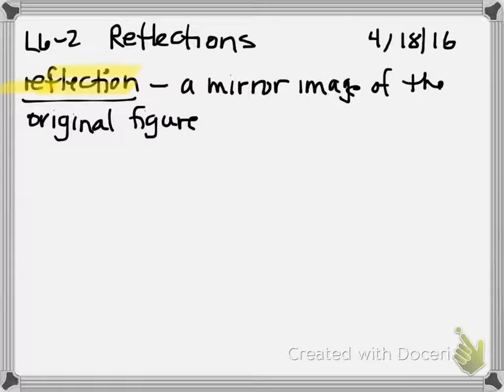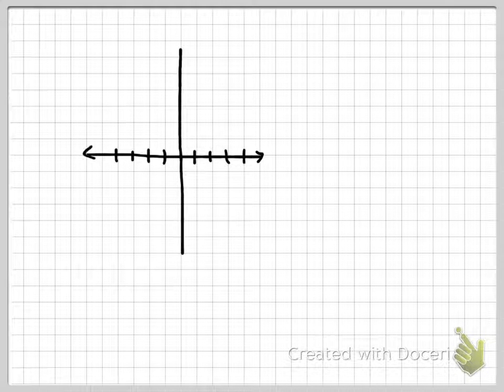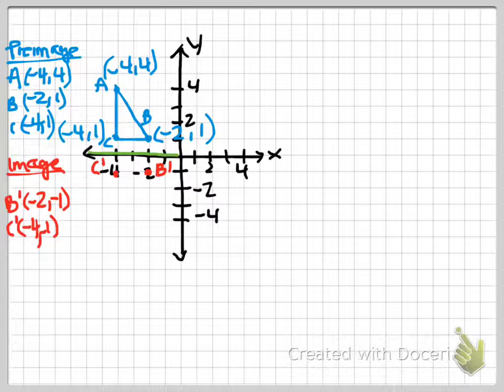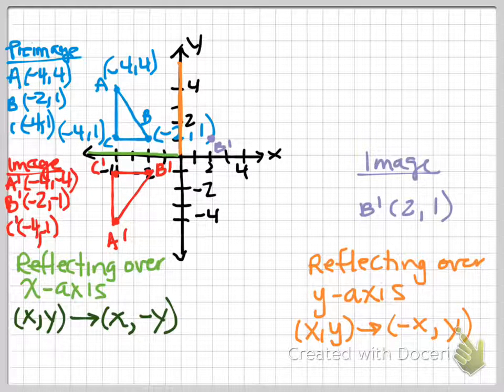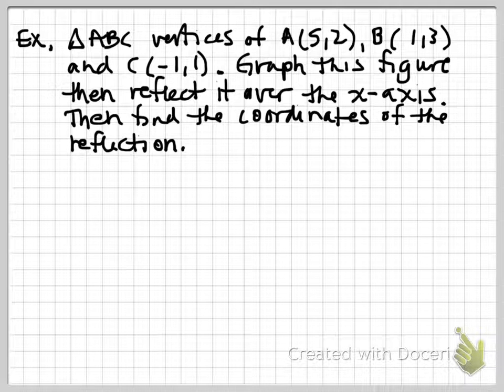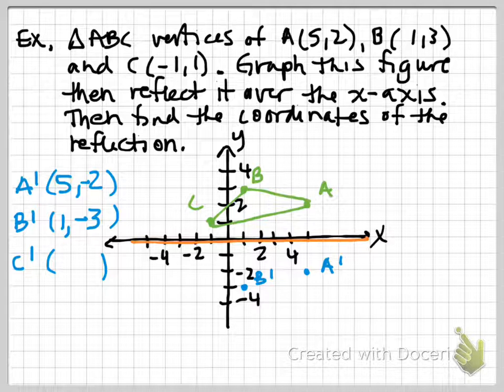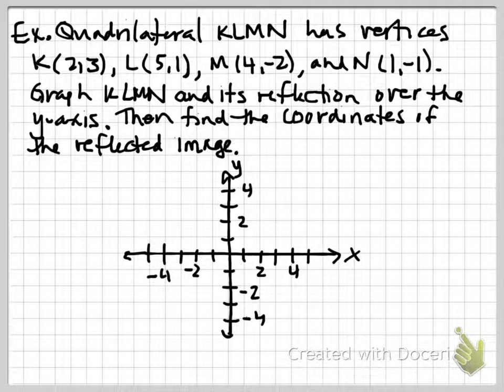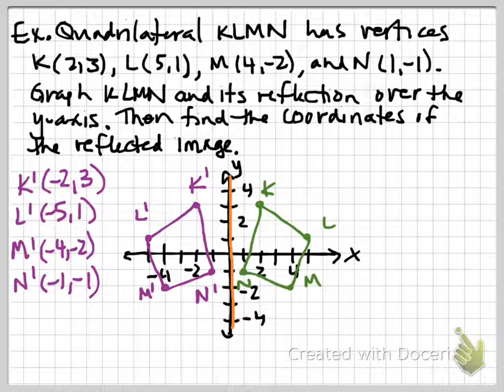Math 8 Reflections